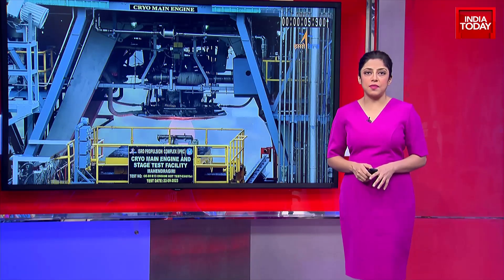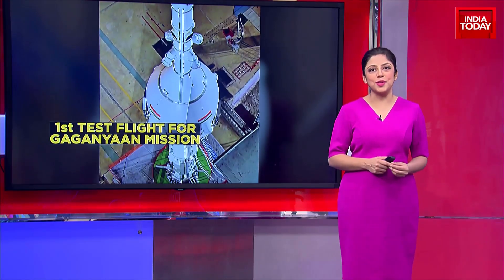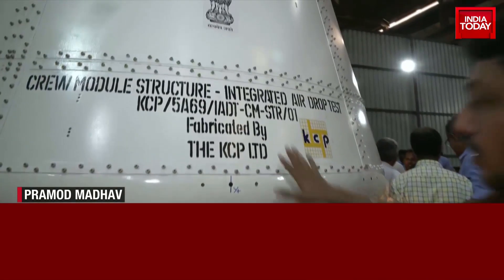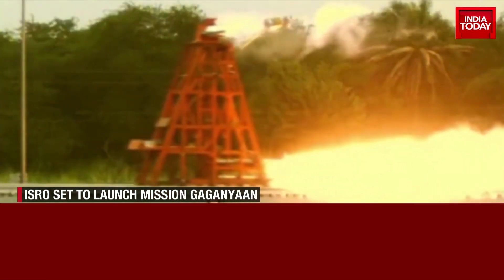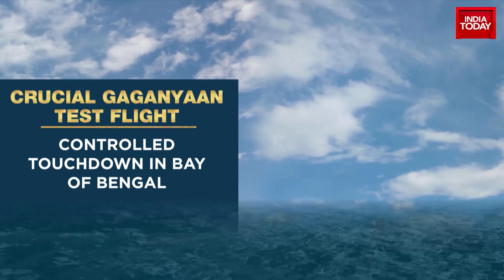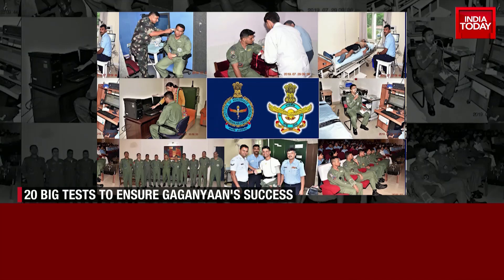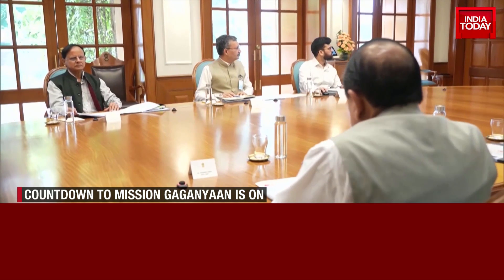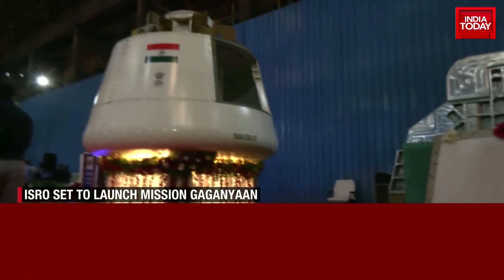What Is The ISRO's Crucial Gaganyaan Mission And What's Its Significance? Watch This Report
The Indian Space Research Organisation (ISRO) recently announced its plans to initiate unmanned flight tests as part of the Gaganyaan human spaceflight mission. The first unmanned flight test is scheduled for October 21 and will be launched from the Satish Dhawan Space Centre in Sriharikota, Andhra Pradesh. “Mission Gaganyaan: ISRO to commence unmanned flight tests for the Gaganyaan mission. Preparations for the Flight Test Vehicle Abort Mission-1 (TV-D1), which demonstrates the performance of the Crew Escape System, are underway," ISRO posted on X.